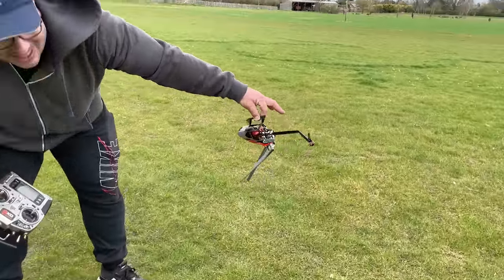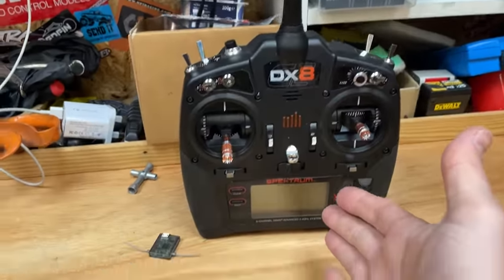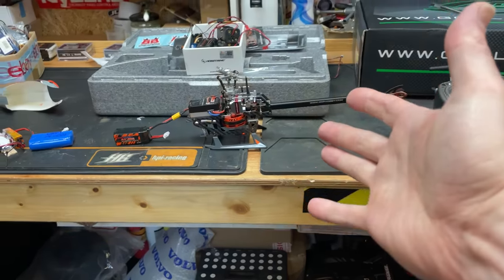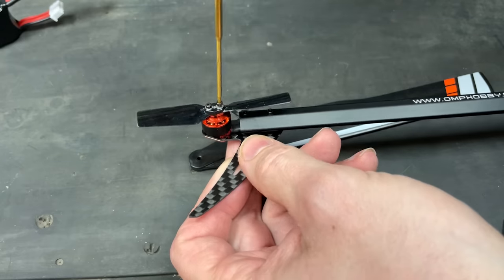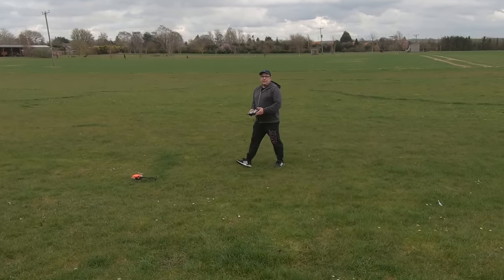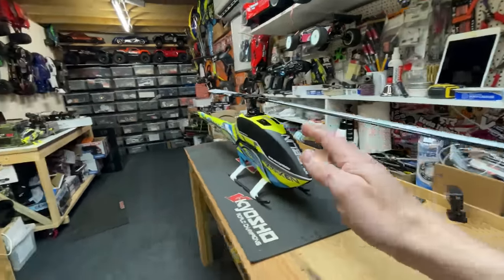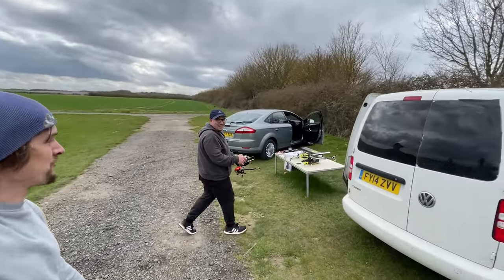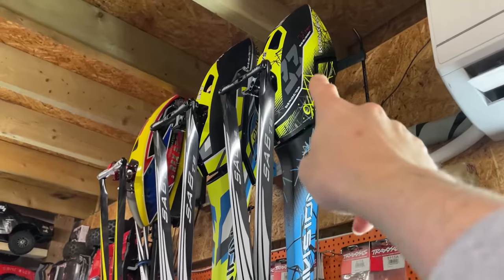When you let your friend fly your RC helicopter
**someone pointed out that i put the tail rotor on the wrong way. I'll get it all fixed up and we'll give it another go!